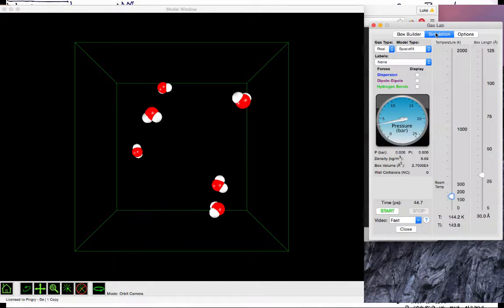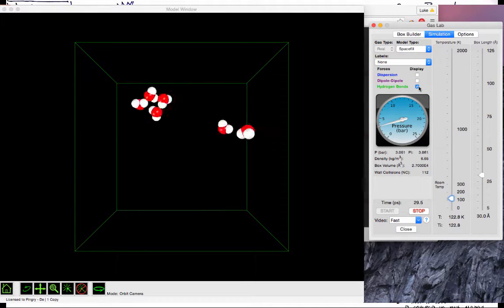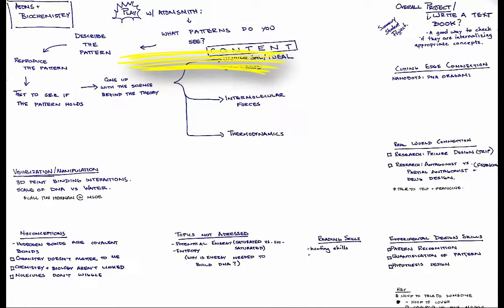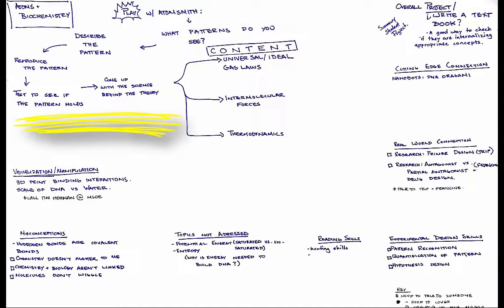Basic Plan for Bio 1: Atoms & Biochem